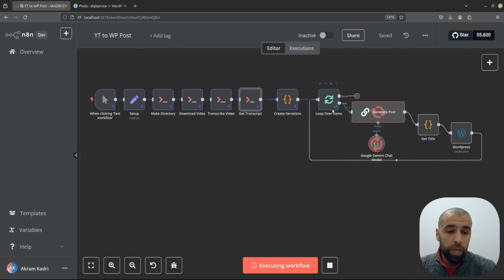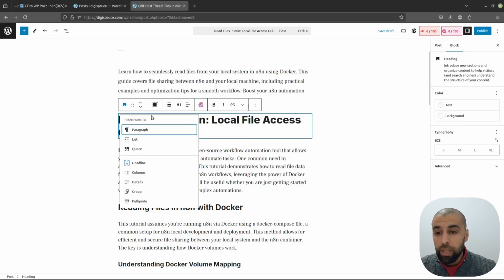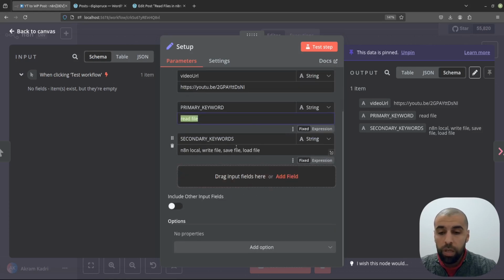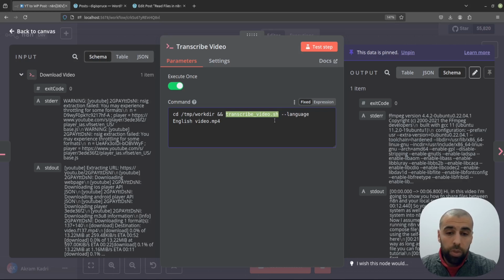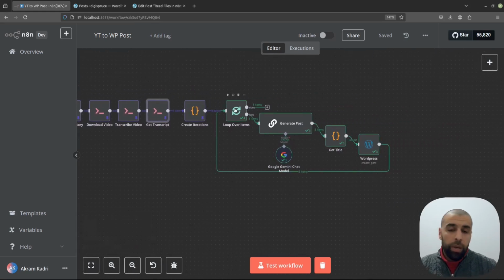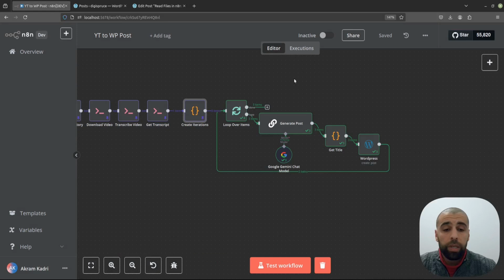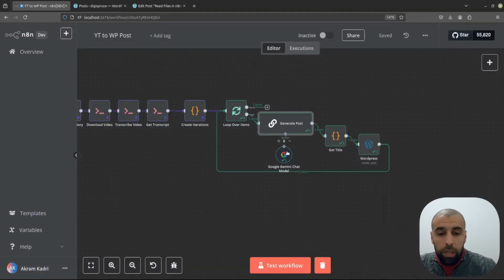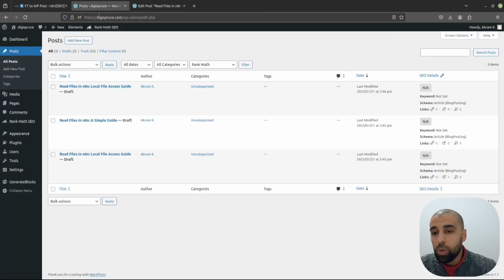How I Auto-Create WordPress Posts from my YouTube Channel with n8n! (Content Automation)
In this video I will show you how I use n8n to automatically create Wordpress blog posts from my Youtube videos. The automation transcribes the videos and then uses AI to transform the videos in correctly formatted blog posts for Wordpress.

🚀 Scrape Substack newsletters, posts, and author info automatically — $5 free credit